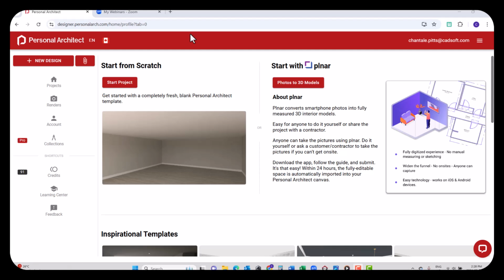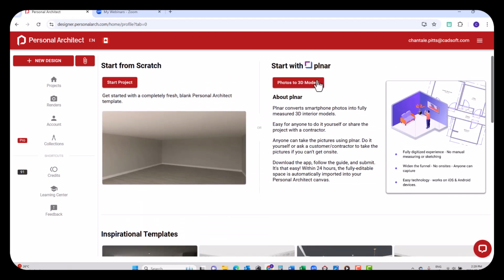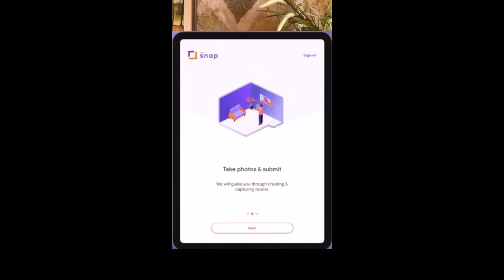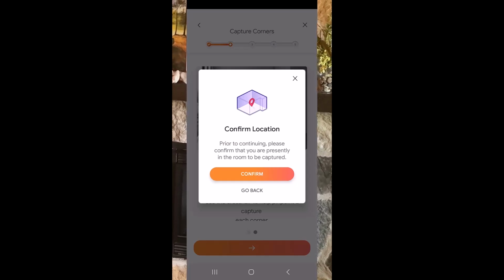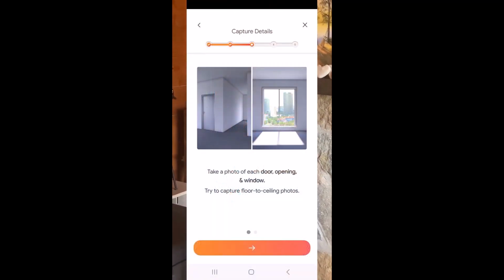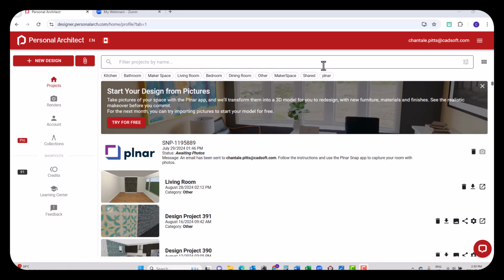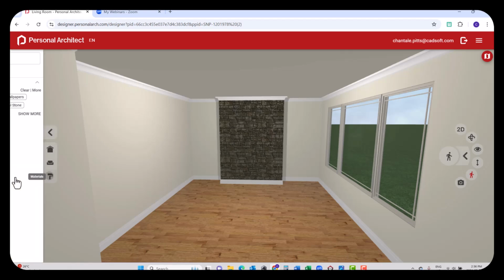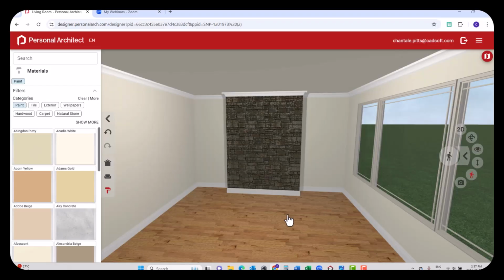Starting a 3D Project from Pictures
Watch this recorded webinar to learn how to create a new renovation project by taking photos of the space. In the backend, the pictures are converted to a 3D model so you can start planning.